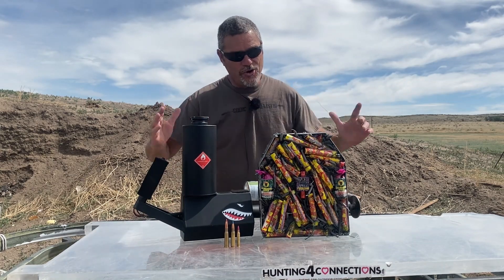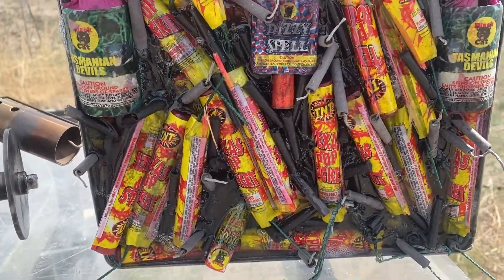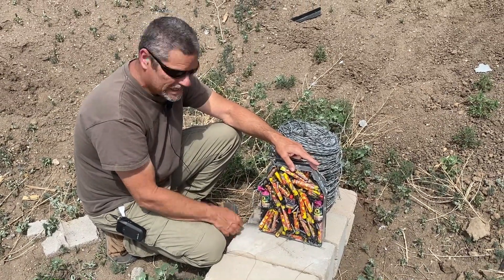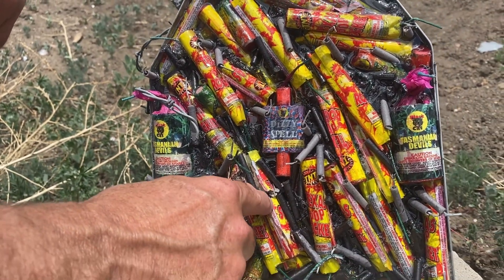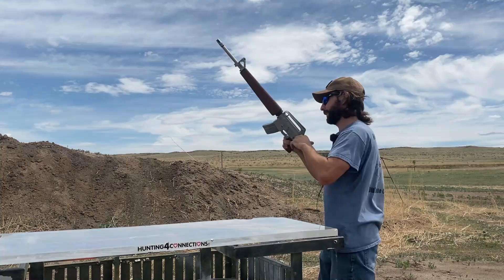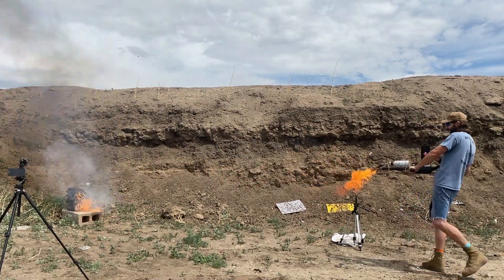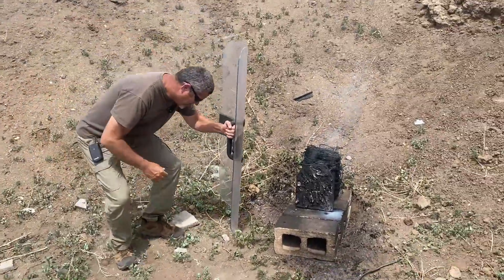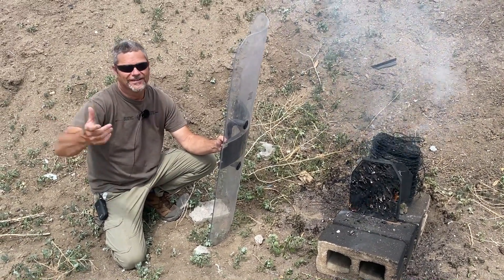Black Cat Body Armor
💥Please always use extreme safety whenever using any firearm OR fireworks!!!💥

Thanks for all your support. Hope you enjoy this video.

Get your new $10 Going Ballistic t-shirts here With a free laser engraved 50 BMG Brass;